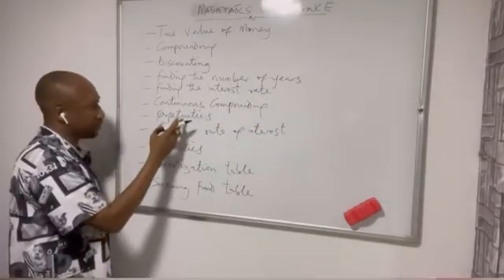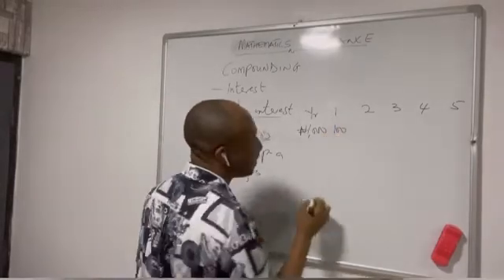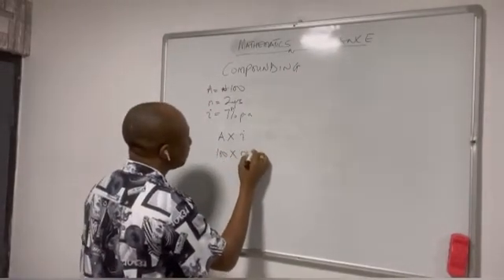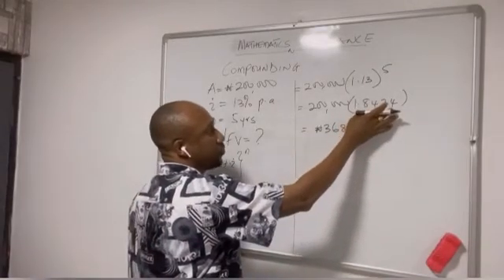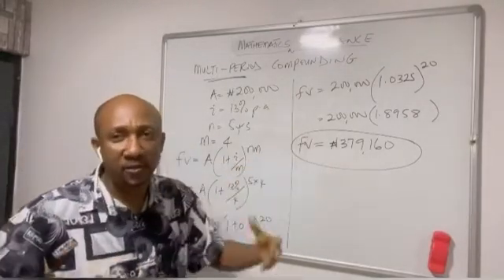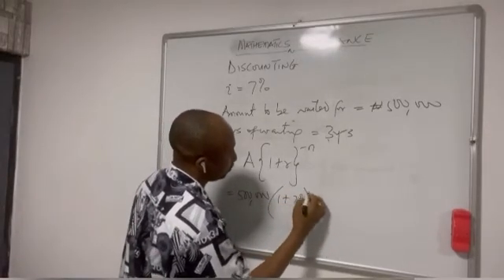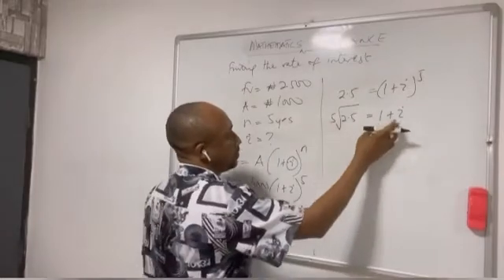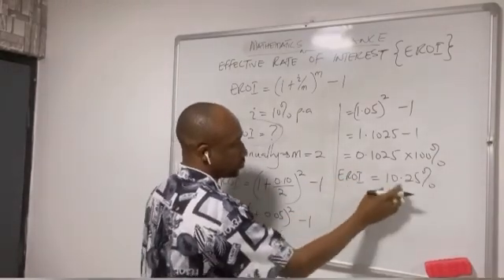MATHEMATICS OF FINANCE Part One